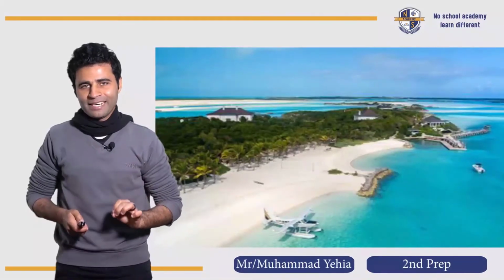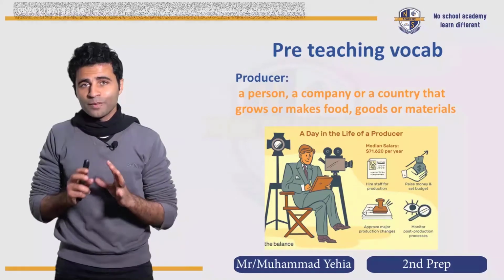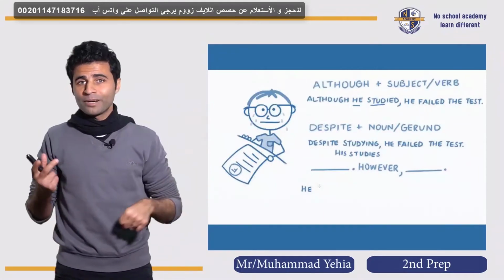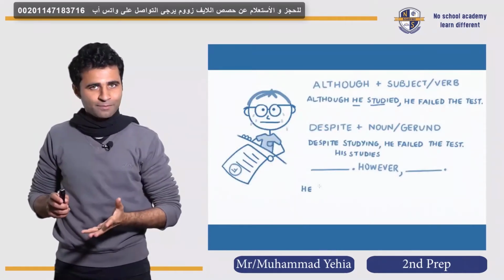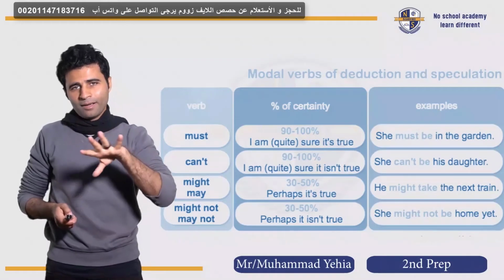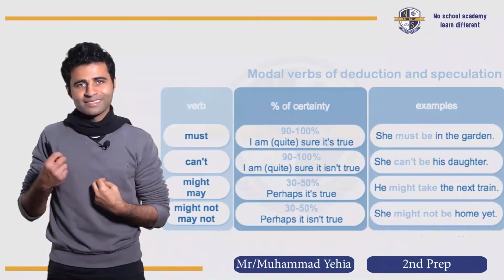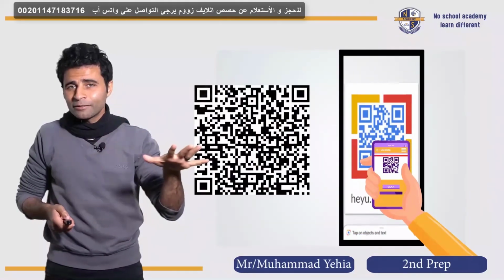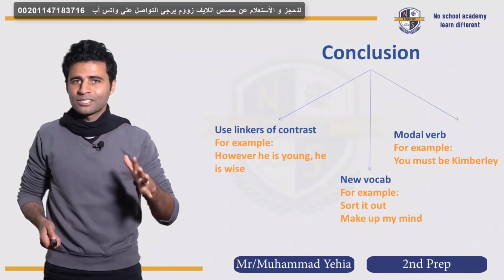Reading and Grammar - أهم مراجعات مادة اللغة الانجليزية الصف الثانى الإعدادى - القراءة و القواهعد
نهتم بتعليم المنهج المصري بطريقة تعتمد على روح المرح والدعابة وزرع القيم الأخلاقية بأبنائنا الطلاب